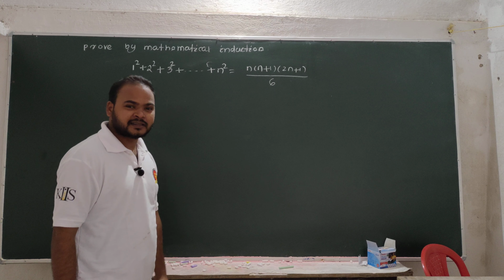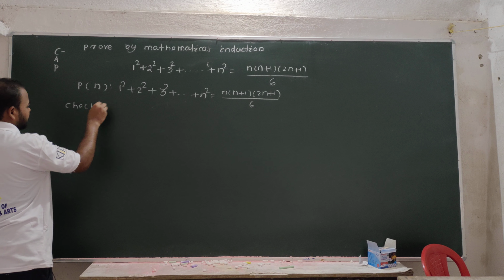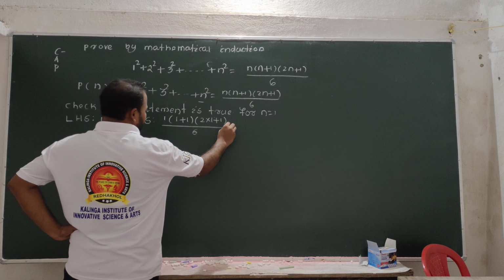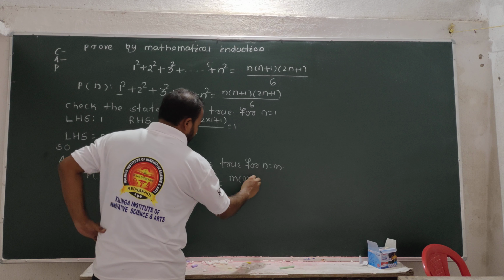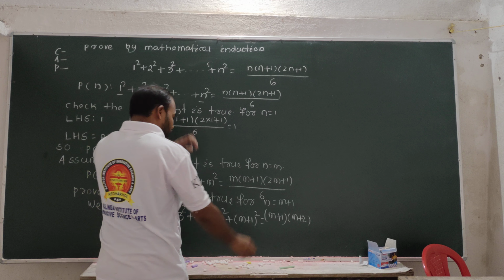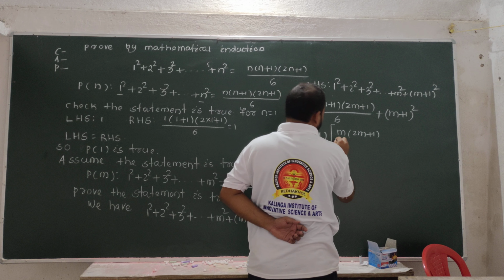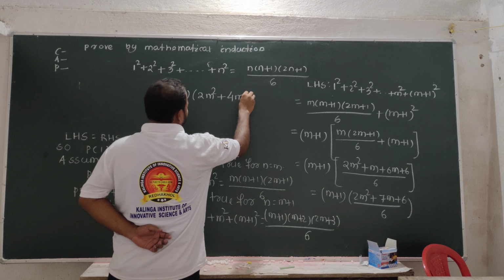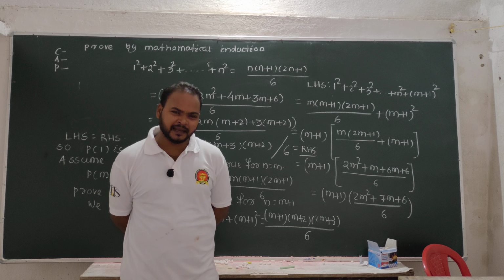11th CLASS (MATH) CLASS-02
11th class CHSE BOARD